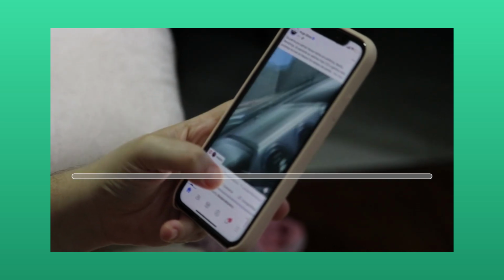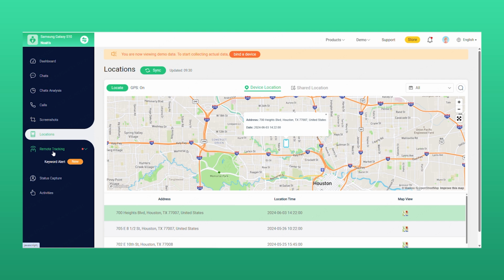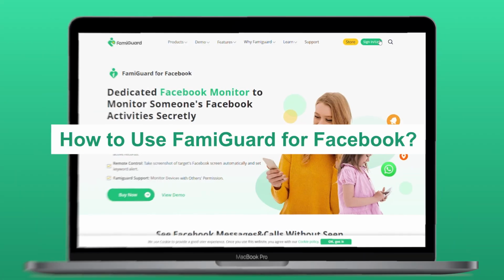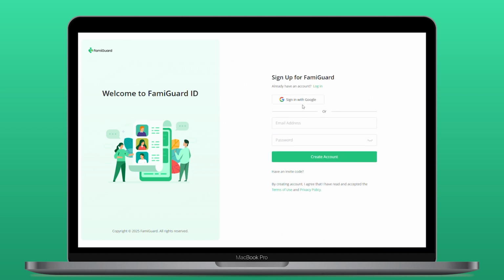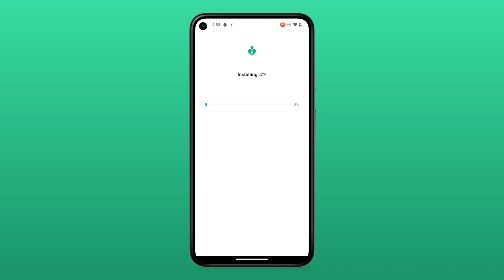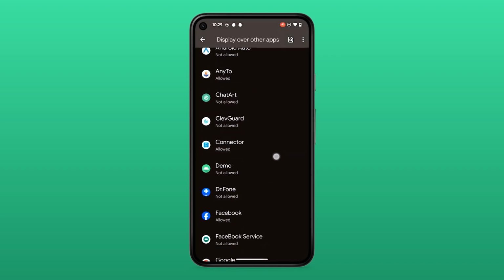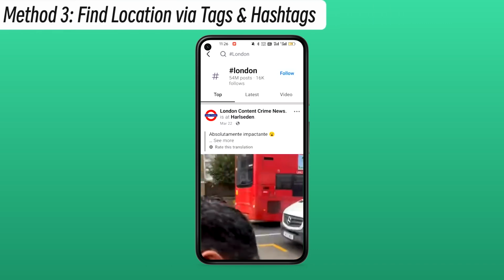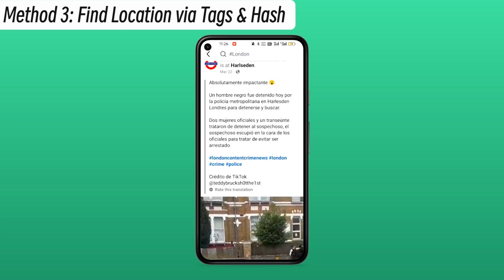How to See Someone’s Location on Facebook AND Monitor Secretly with FamiGuard (2025 Tutorial)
🔍Want to track someone’s location on Facebook but stuck with privacy restrictions?​​ ​​🔗 ​​Try FamiGuard for Facebook how to bypass limitations and monitor activity discreetly.

00:00Introduction
00:13Advanced tool: FamiGuard for Facebook
00:38How to Use FamiGuard for Facebook
01:21Free Ways to Track Someone's Location on Facebook

⚠️ ​​Why basic Facebook tracking isn’t enough?​​
– 72% of users hide their location or use ‘Ghost Mode’
– Public check-ins only show past locations, not live movements
– Facebook’s GPS accuracy drops by 50% indoors or with low battery

🌟 ​​FamiGuard’s Unique Advantages:​​
– Monitor ​​multiple Facebook accounts​​ from one dashboard
– Bypass privacy tricks like fake locations or VPN masking
– Ideal for parents ensuring kids’ safety or couples rebuilding trust

📲 ​​Don’t settle for incomplete data — unlock 24/7 visibility with FamiGuard!​